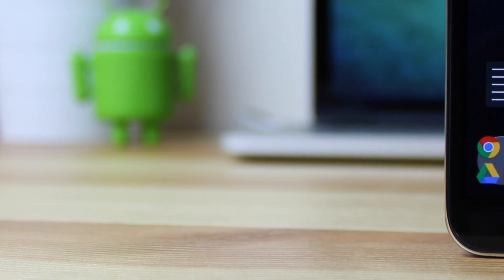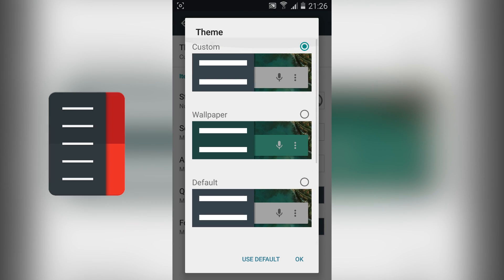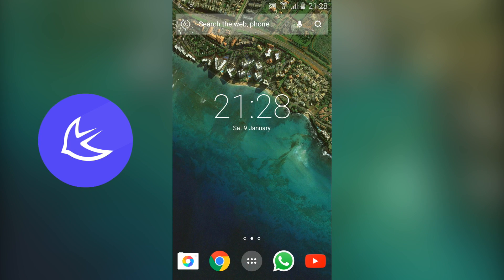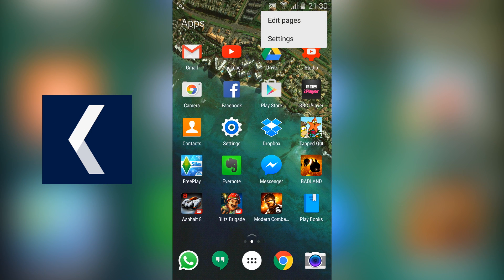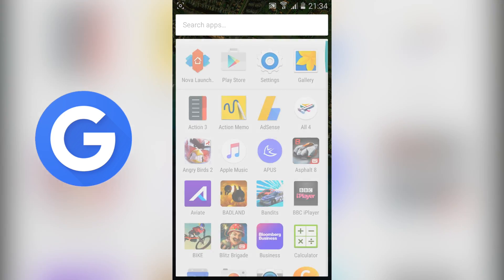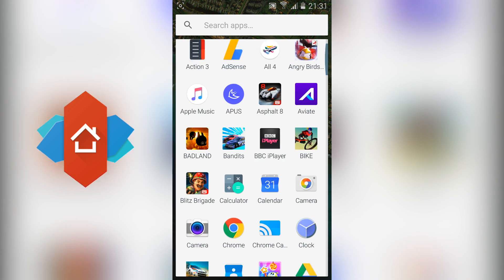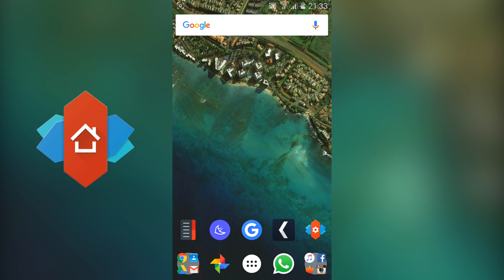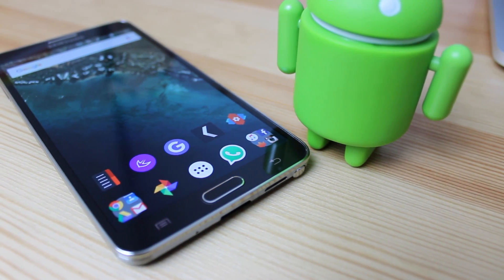Best Android Launchers Ever (Early 2016)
Its the start of a new year and you may have a new Android device so today we will be looking at the best launchers for Android. These are a mix of my favourite and also some found online using social networks.

Launchers are a great way to customise your device and some have some awesome features so lets take a look.